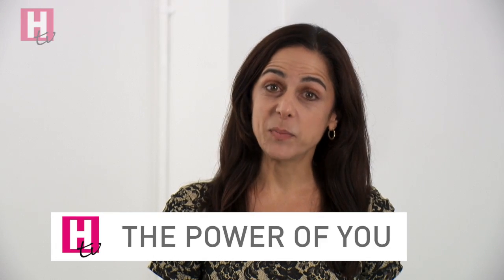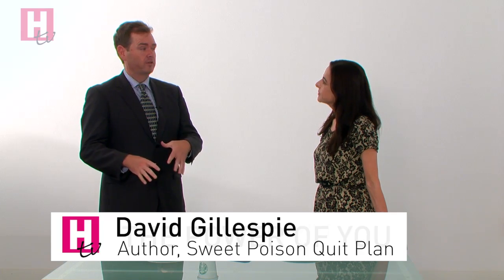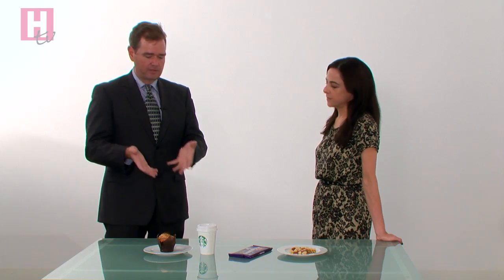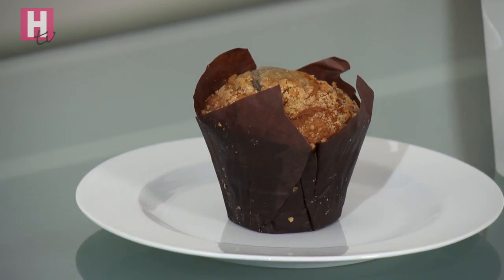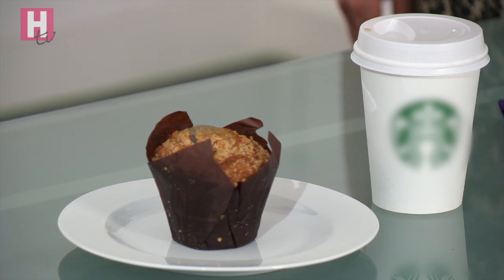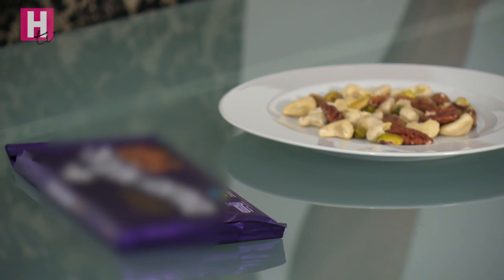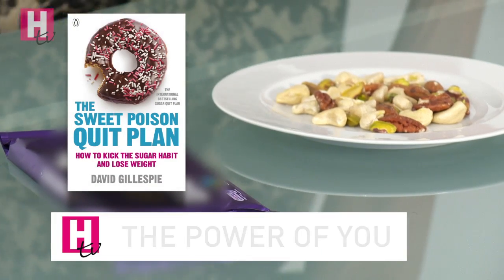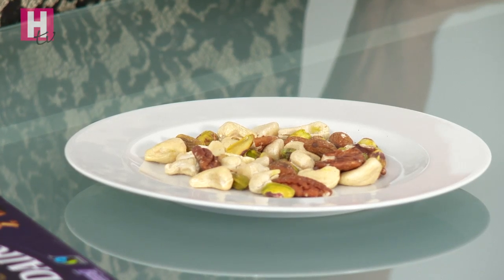How to give up sugar and lose weight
Lose weight and be sugar free. David Gillespie, best-selling author of The Sweet Poison Quit Plan has detailed advice on giving up sugar to drop pounds (he lost six stone with this one change alone)

Got a film you would like us to make on health and fitness?